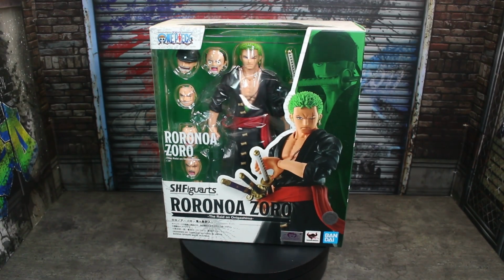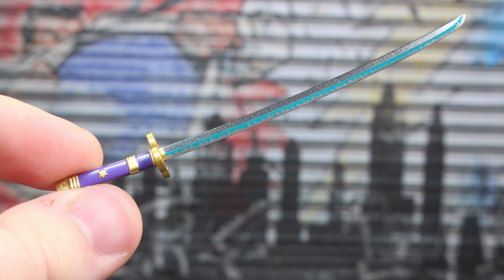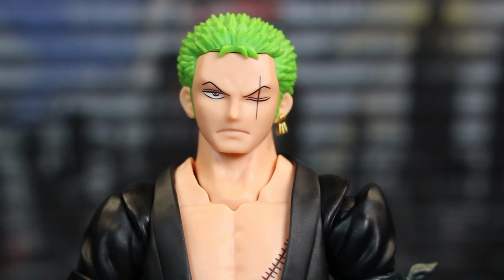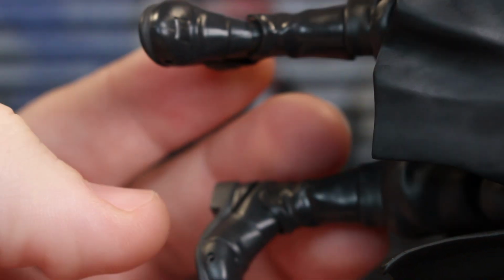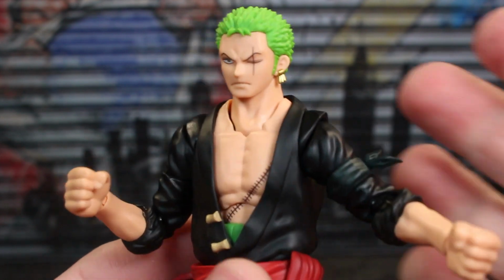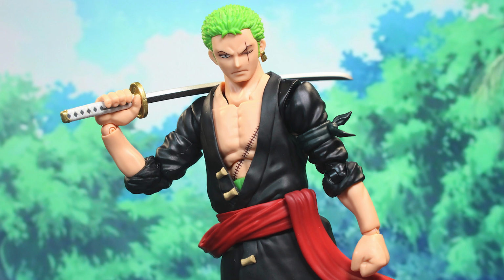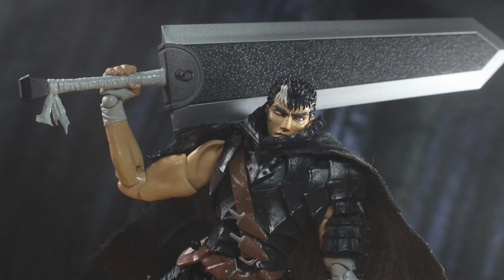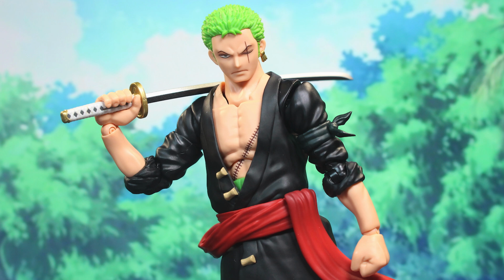S.H. Figuarts One Piece Roronoa Zoro (The Raid on Onigashima) Review & Tamashii Nations Rant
Today, I wanted to take some time to talk about why the S.H. Figuarts One Piece Raid on Onigashima version of Roronoa Zoro is such a mess of a figure, as well as highlight some of the problems Tamashii Nations have been having this year with multiple figures.

Chapters
0:00 Intro & Packaging
1:41 First Impressions
2:03 Accessories
7:04 Detail
13:44 Articulation
15:43 Size Comparisons
16:01 Photo & Zoro Final Thoughts
18:12 Tamashii Nations Rant

Here’s where you can find the figure:
Amazon